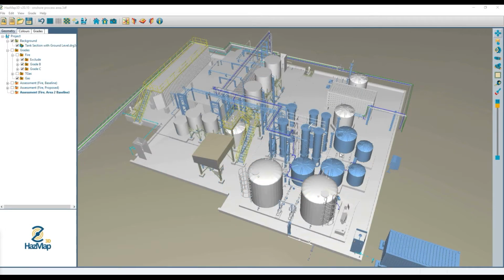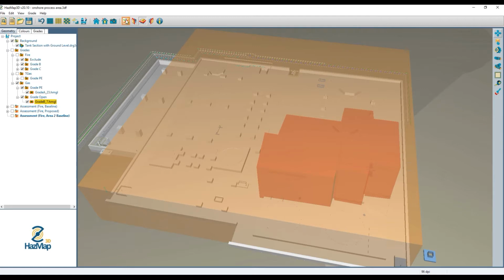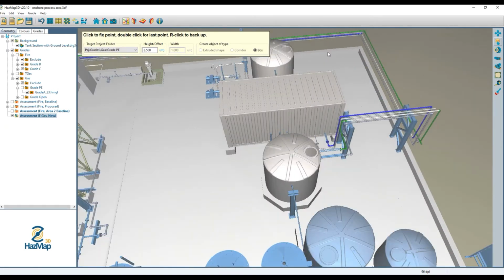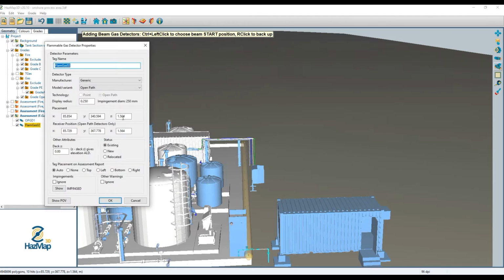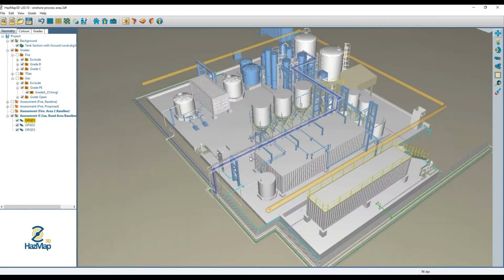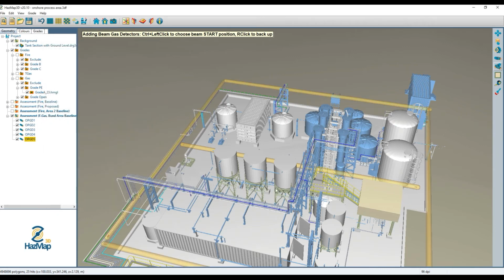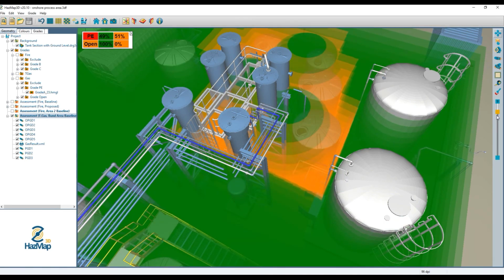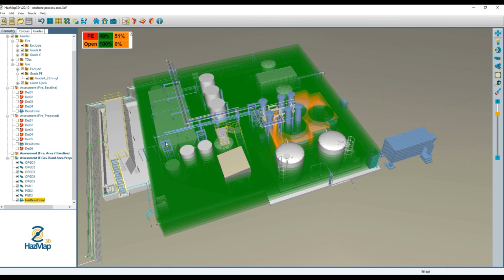Full Flammable Gas Assessment in HazMap3D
In this video - the second in a series of 3 - we show how you 1) Create a new project and run a Flame Detection Coverage Assessment from start to finish, 2) run a Flammable Gas Detection Coverage Assessment and 3) run a Toxic Gas Detection Coverage Assessment.

The start to finish assessments include 1) assigning grades, 2) setting up assessments, 3) adding detectors, 4) running assessments and reviewing results, 4) modifying assessments and re-running as needed to iteratively improve designs quickly and easily, and 5) addressing issues and clearing impingement and elevation warnings as needed (gas detection).